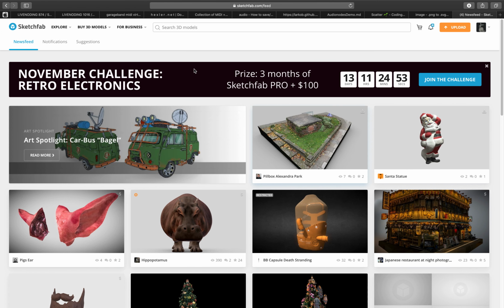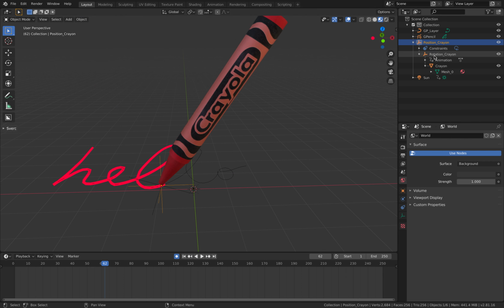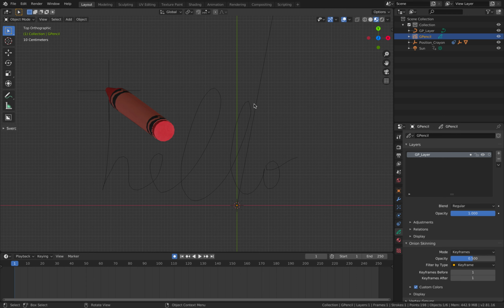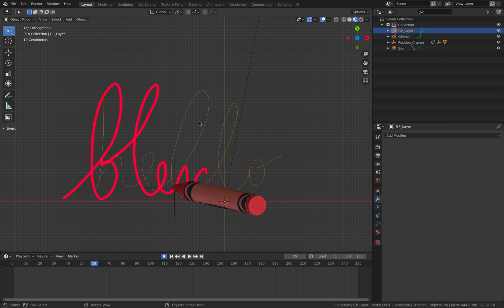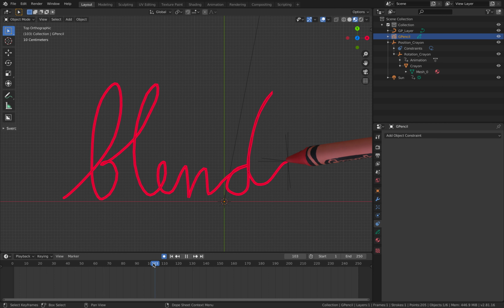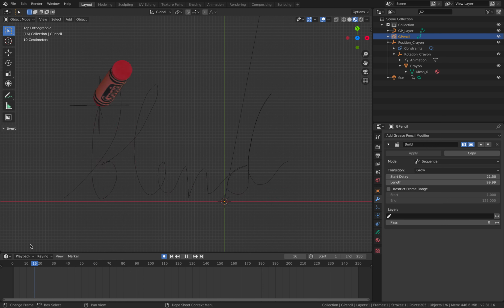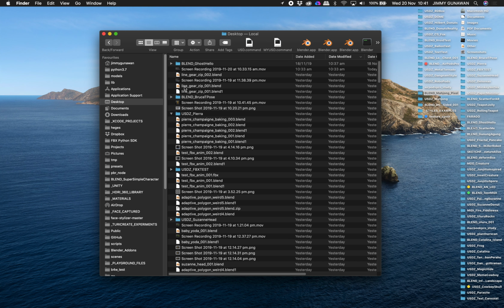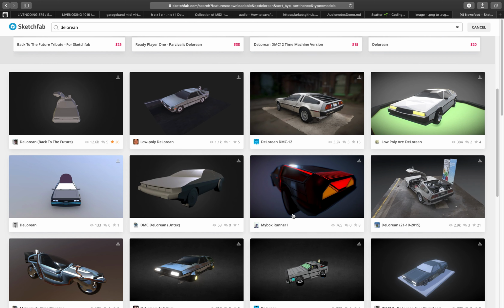BSLIVE / Ghost Writer Crayon Animation for AR using Sketchfab asset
In this episode, I talk about how you can use and remix Sketchfab asset "Crayon" in Blender and make an Augmented Reality "Ghost Writing" effect animation just like Apply TV+ show on the same title. I am using Grease Pencil as helper for writing the script word.

SKETCHFAB:
"Simple Crayon" by Blender 3D

NOTE:
Due to ownership and Sketchfab CC copyright, I am not sharing the BLEND with actual 3D crayon model by Blender3D , but instead using the dummy. In the future if we are able to have Sketchfab with ways to remix, add animation control, etc, maybe I can do it differently.